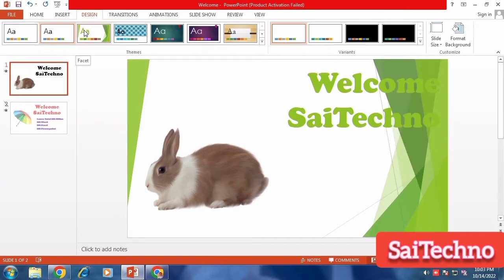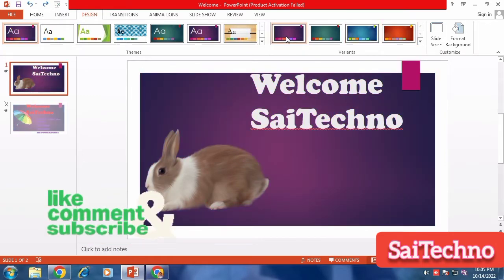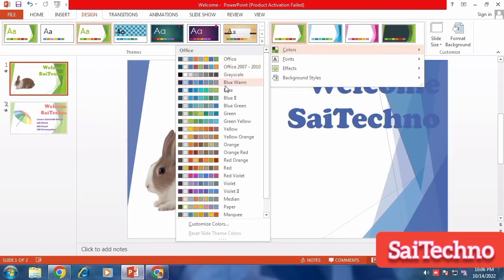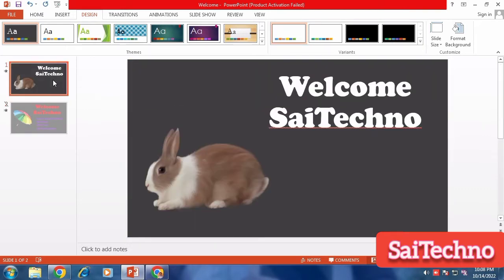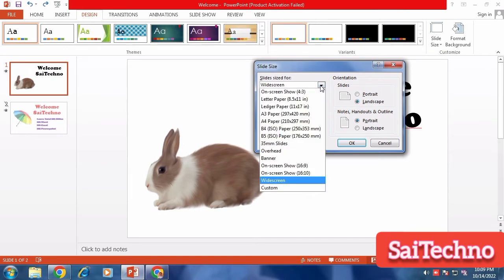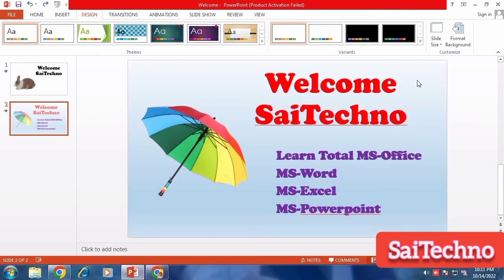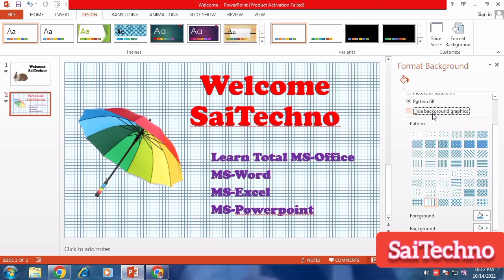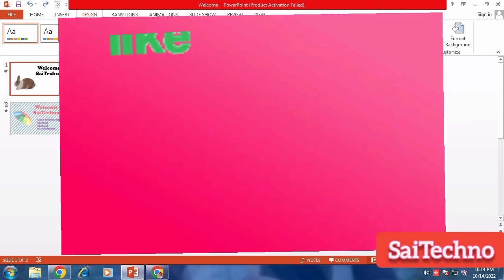Powerpoint Design Tab|Learn Powerpoint#powerpoint